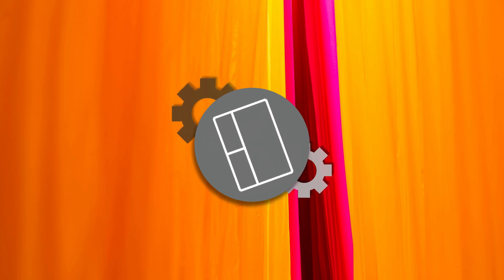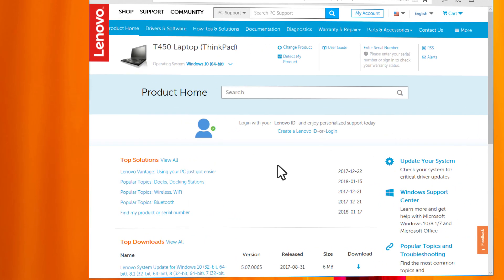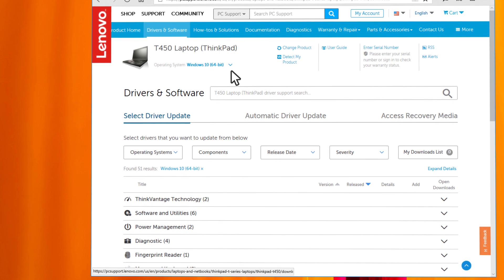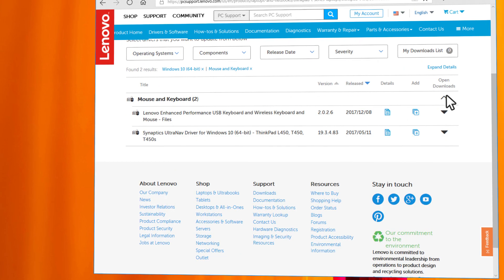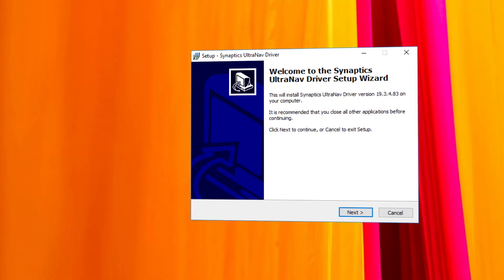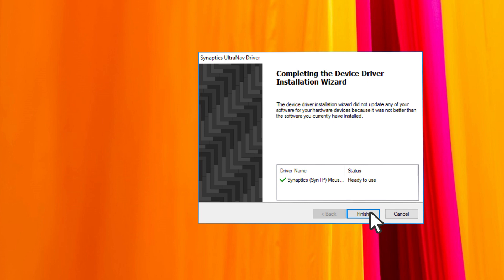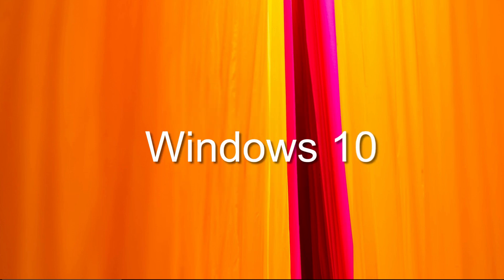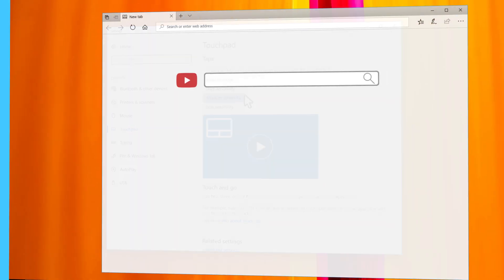How To - Touchpad Not Working in Windows 10, 8, 7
This video demonstrates troubleshooting techniques when the touchpad is not working in your Lenovo system.